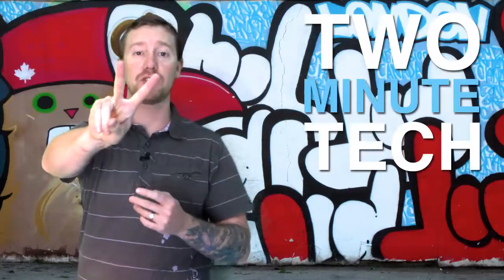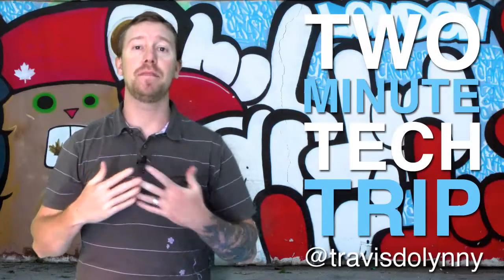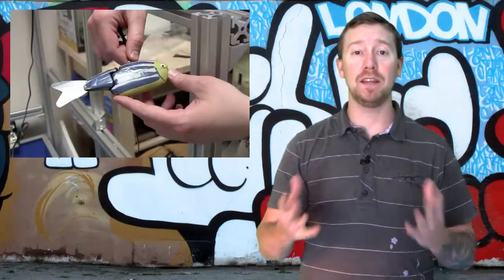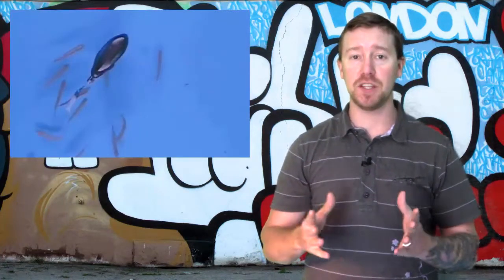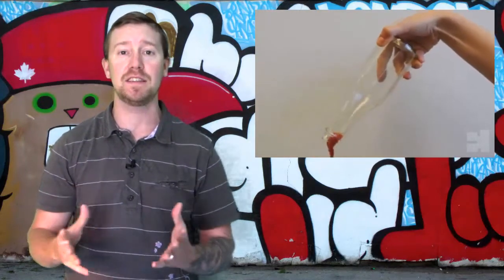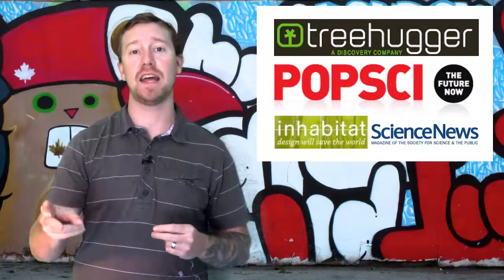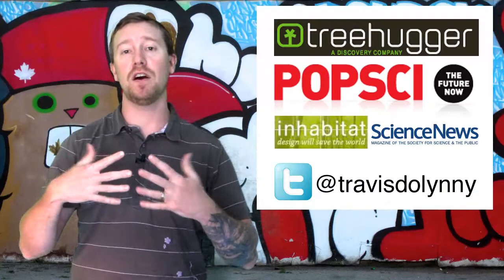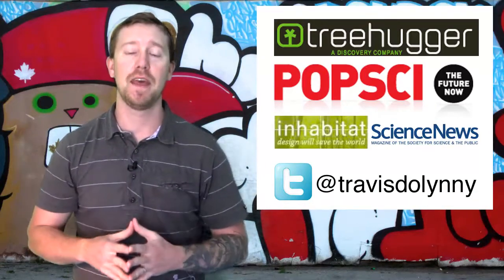Two Minute Tech Trip - May 23, 2012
Two Minute Tech Trip - Science and Tech News
Hosted by Travis Dolynny
Today's episode: FixMeStick Virus Remover, Robotic Fish, LiquiGlide and Laser Weed Killer.
@travisdolynny on Twitter.